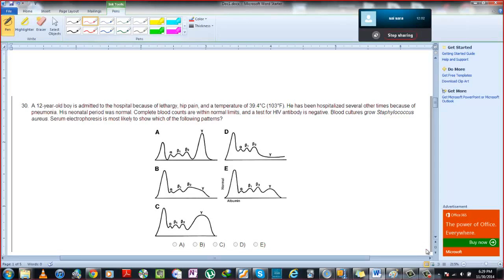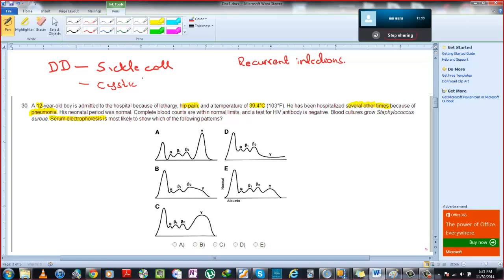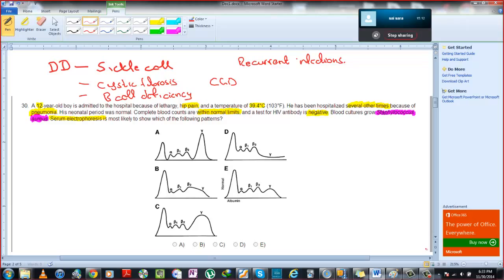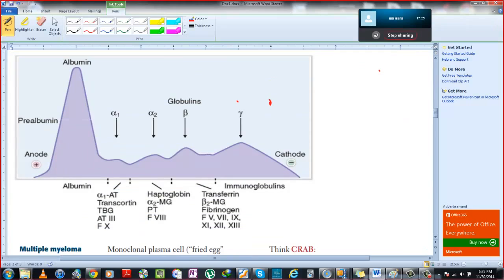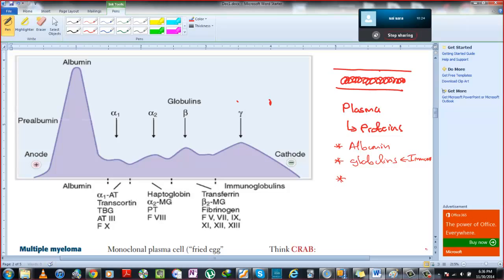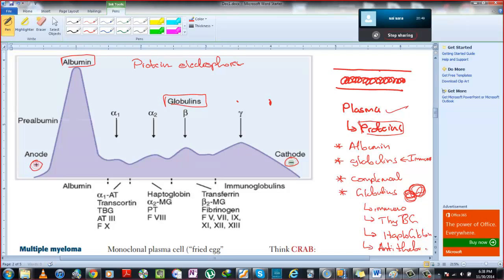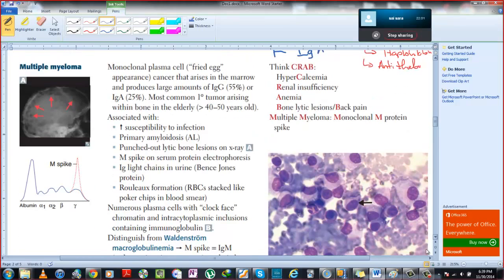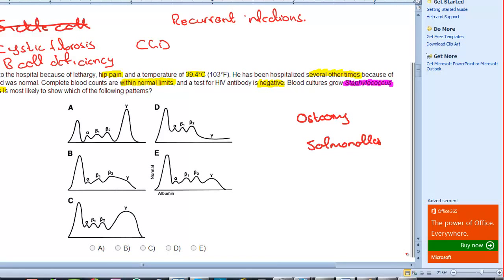Serum Protein Electrophoresis - USMLE Step 1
An NBME question explanation regarding Immune deficiencies and serum protein electrophoresis.

If there are any copyright violations, inbox me - I'll be happy to take them down.